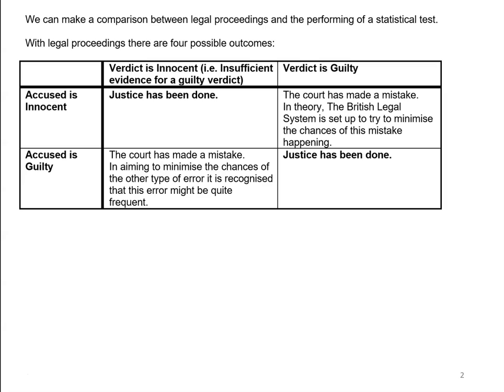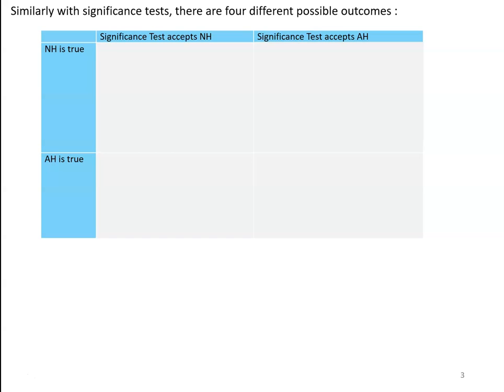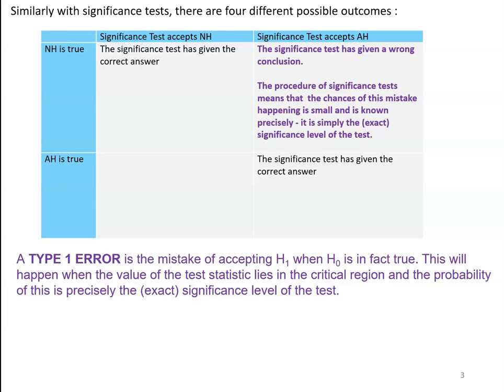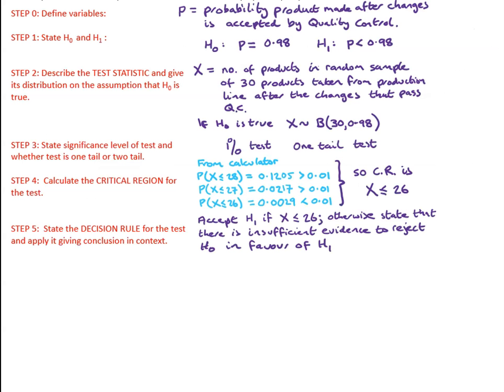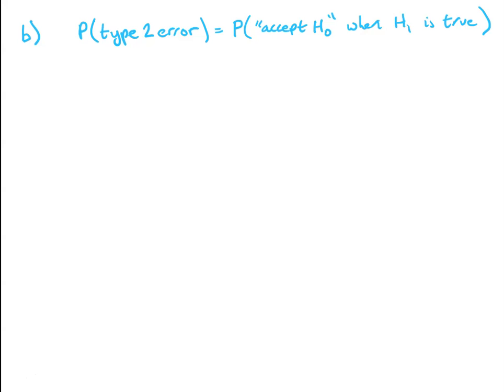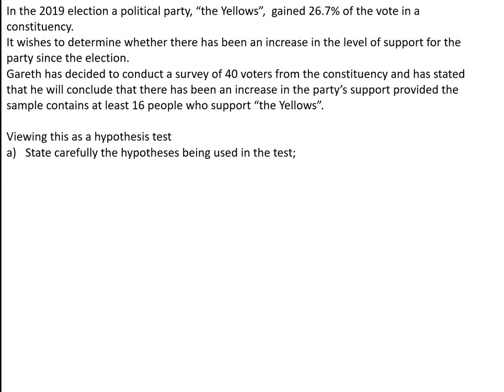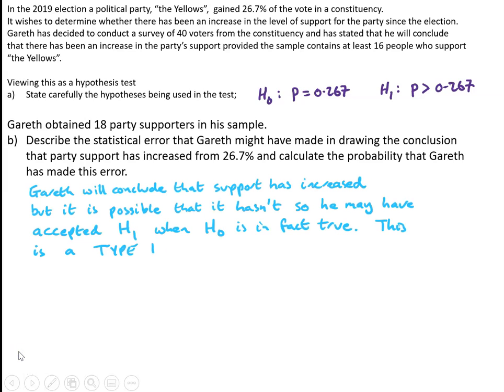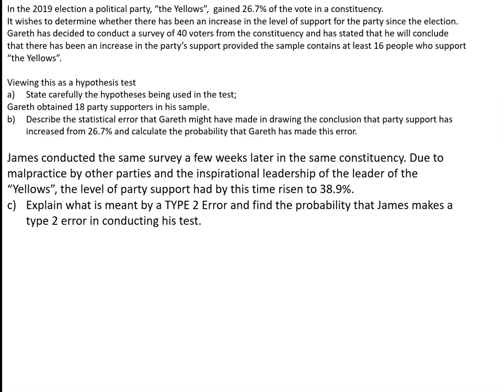M2 2 5a 4 Errors and Hypothesis Testing